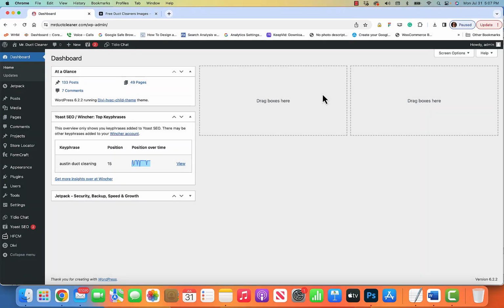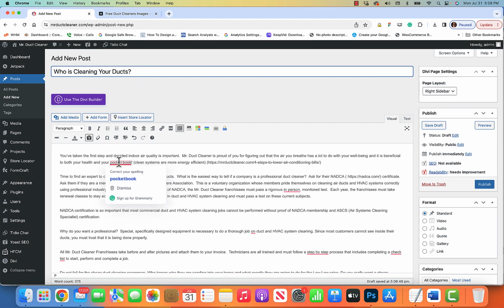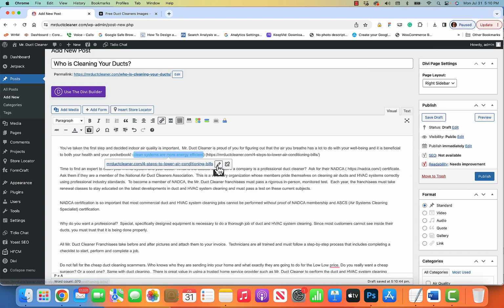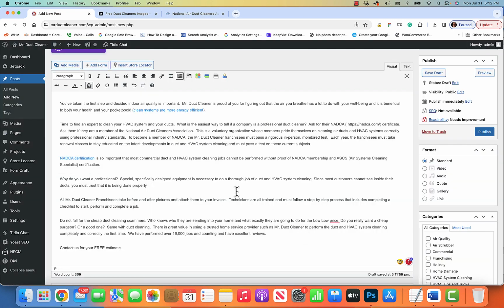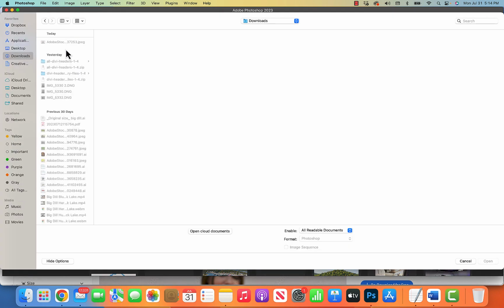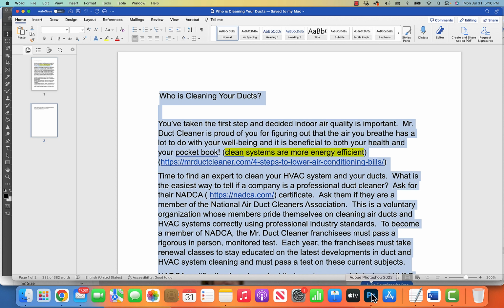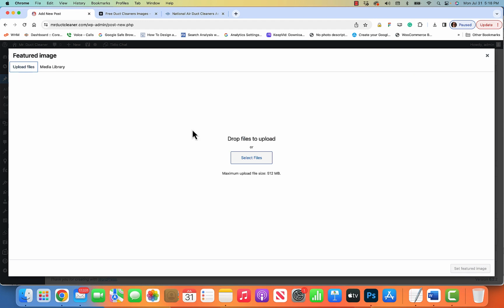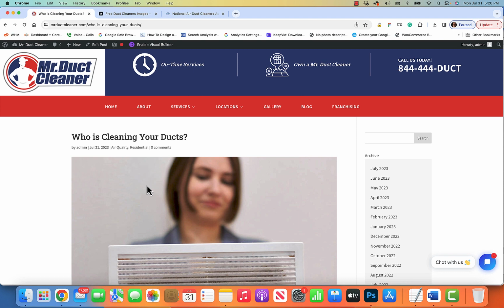How to Post a Blog Article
A short video showing how to cut and paste text from a Word doc into a WordPress blog and optimize the featured image.